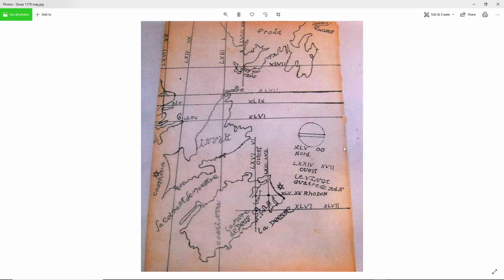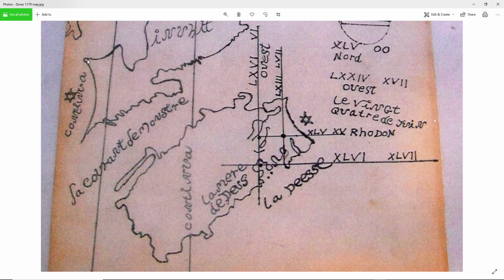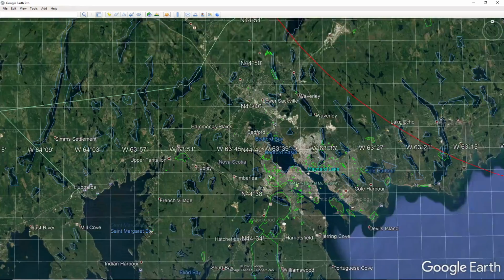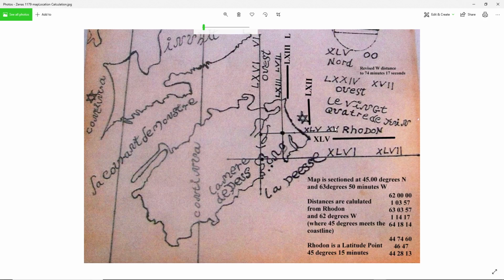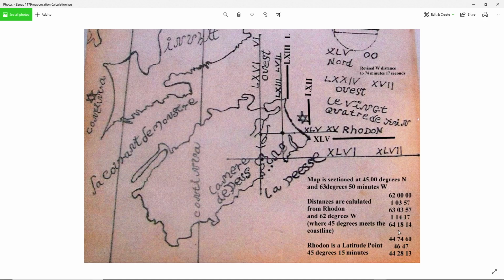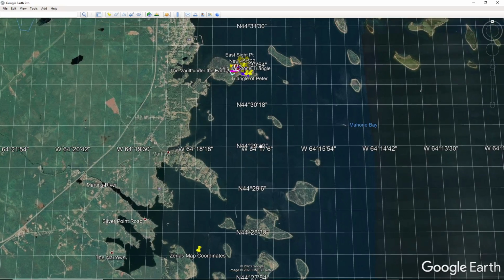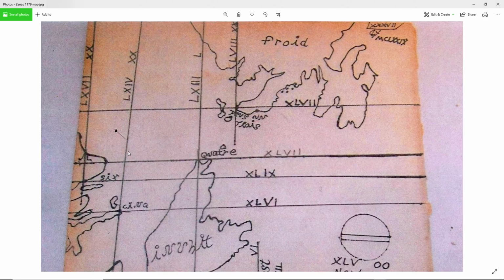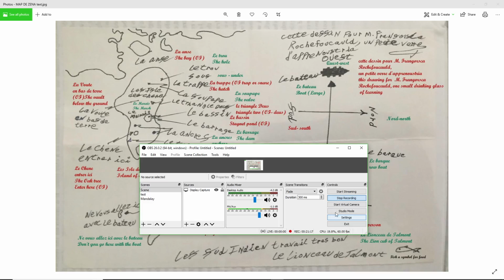Oak Island Update; The 1178 Map discovered explained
The 1178 map discovered by Zena Halpern showing the location of Oak Island is complex and accurate to locate Oak Island. I will explain this complex map and show that it truly is accurate data and was probably not  fabricated as a hoax.